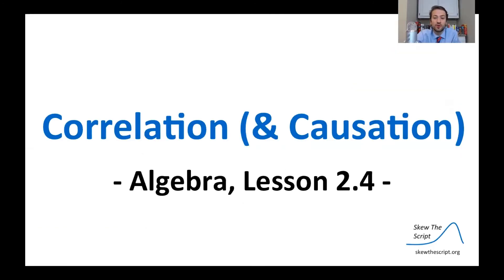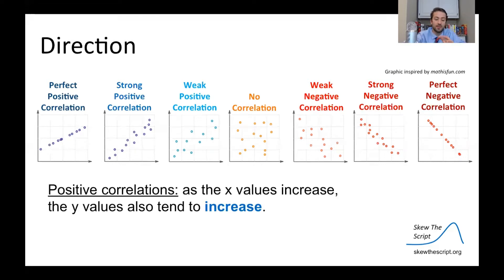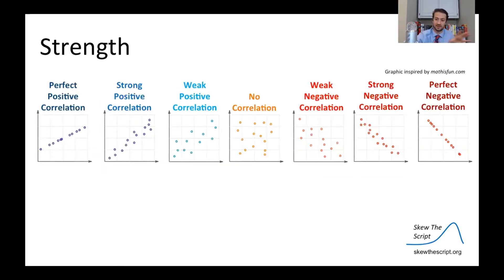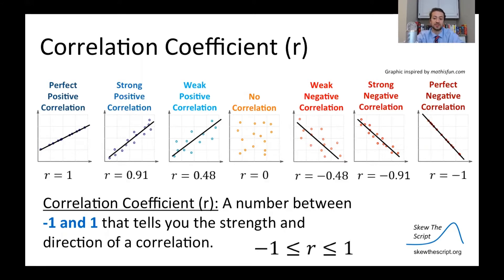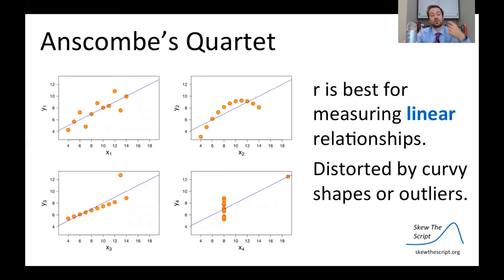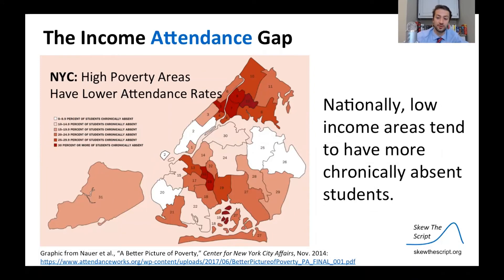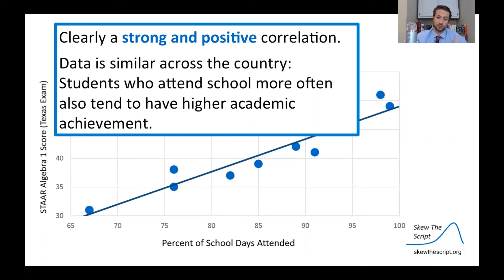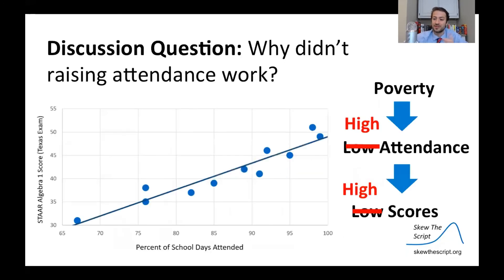Algebra 2.4 - Correlation (& Causation)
Relevant topics: educational inequity
Math topics: correlation (r) and causation

Timeline:
0:00 Introduction
1:03 Correlation Coefficient (r)
4:49 Correlation & Linearity
5:39 Discussion (Correlation & Causation)